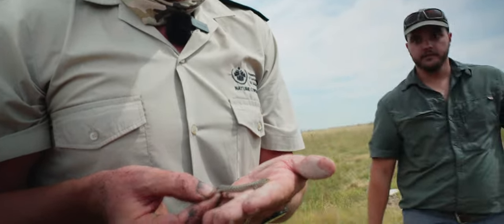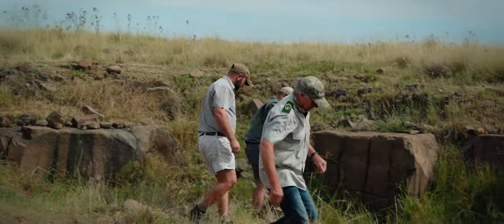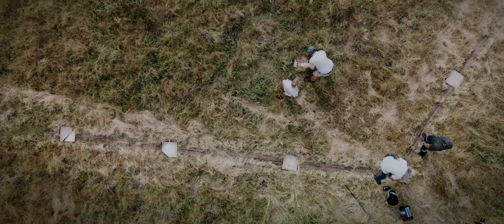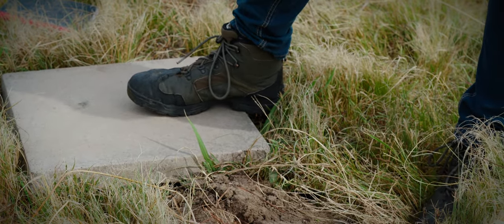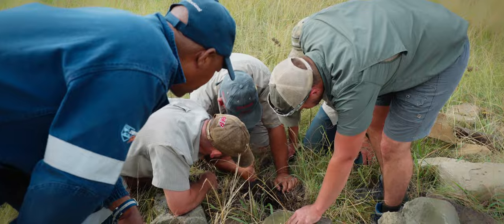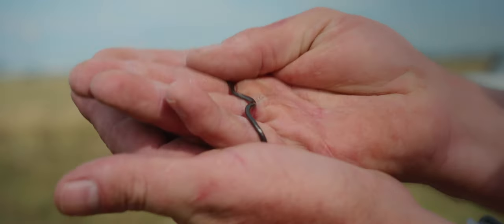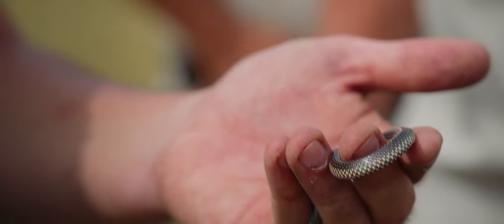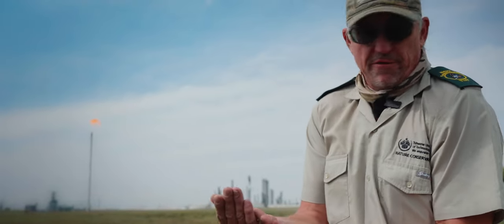Looking for snakes ... Assessment of reptile populations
A short cinematic video of the study of reptiles on the Sasol Synfuels property in Secunda -- status of population and species. 2024 assessments has been completed. research work on an industrialized undertaken by Dr Xander Combrink; Senior Lecturer at Tshwane University of Technology & Dr Daan Loock (PhD) Pr.Sci.Nat. As Part of Wet Earth Eco Specs. - Biodiversity Surveys.

Follow me for some motivation!